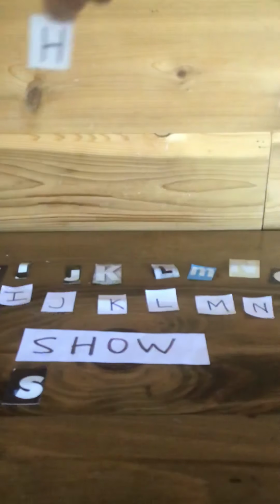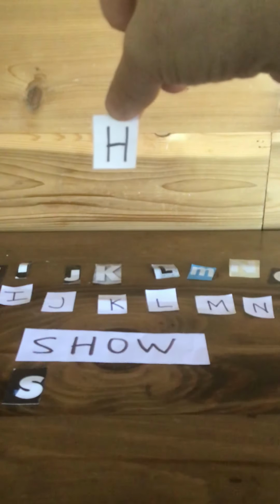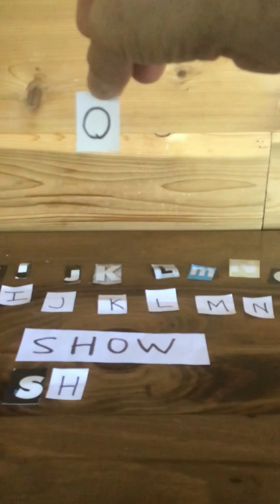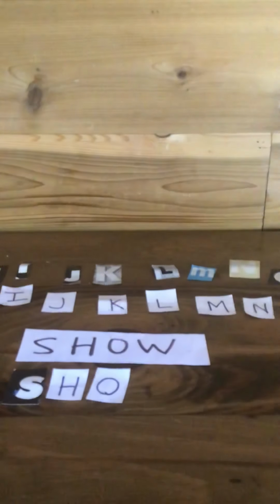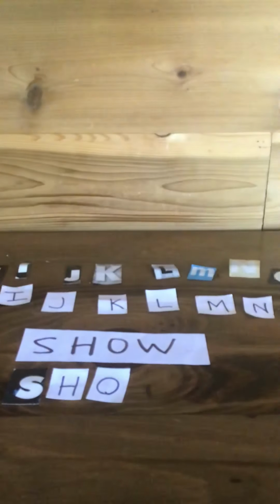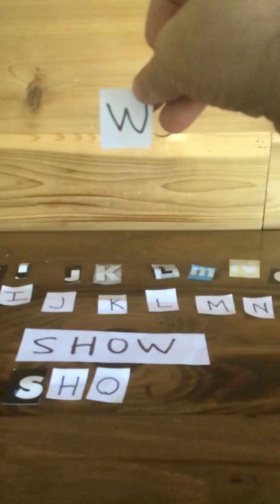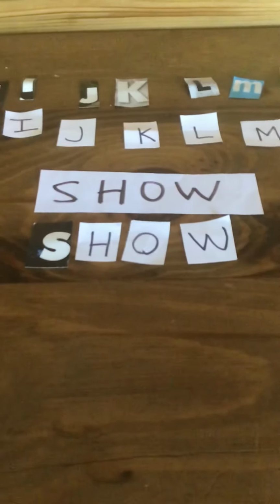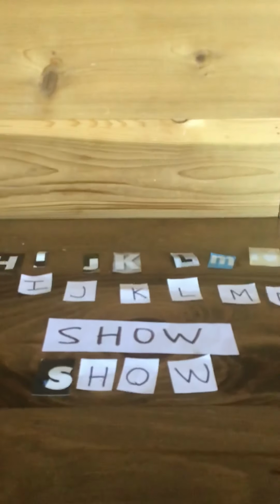L8: TTC - Transfers - Spelling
Spell words about using TTC transfers.